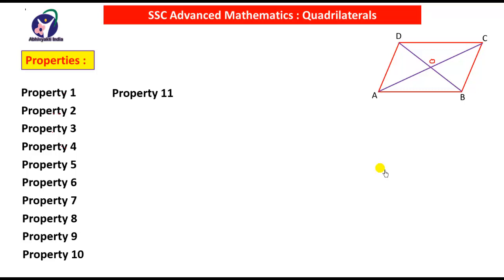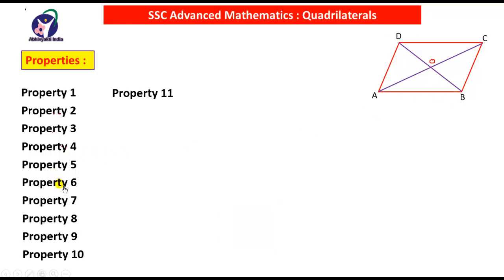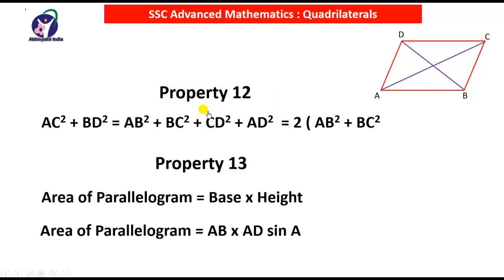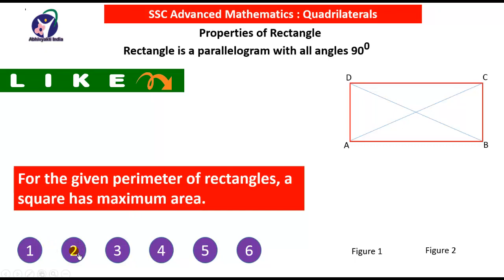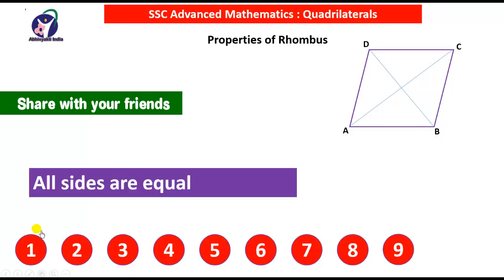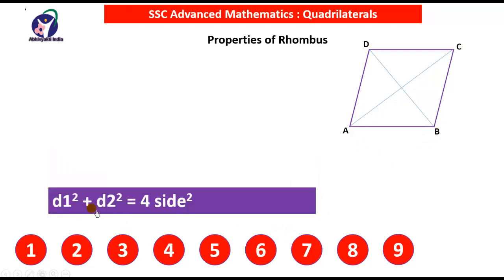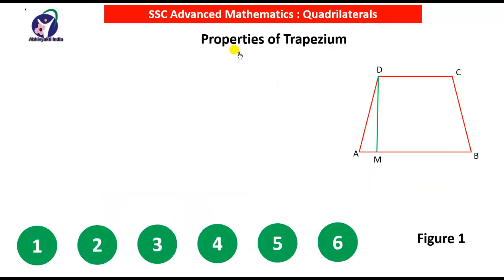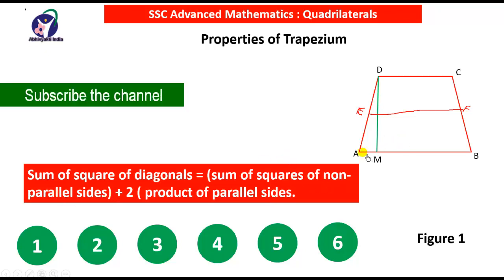SSC CGL Advance Maths | Tutorial | Problems on Quadrilateral | Tips And Tricks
In this video I have discussed the topic SSC CGL advanced maths. advanced maths is in syllabus of ssc cgl examination. The tricks and shortcuts for solving advanced maths is also discussed in this video.  This video contents problems on Quadrilateral and tutorial to solve those problems.
Suggested videos,

IBPS RRB CWE IV Assistant 2015, Problems on speed distance, time, profit and loss, Simple interest,

Thanks.